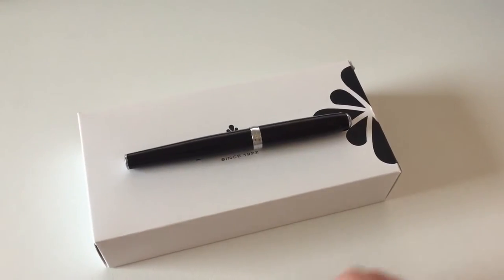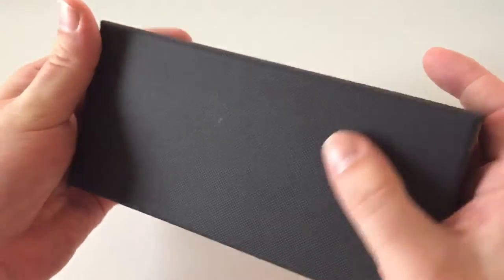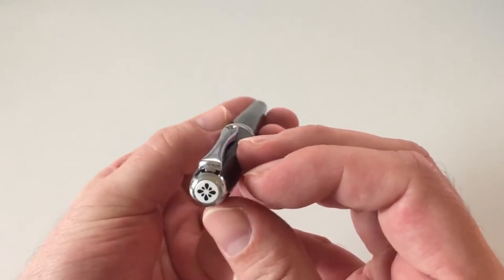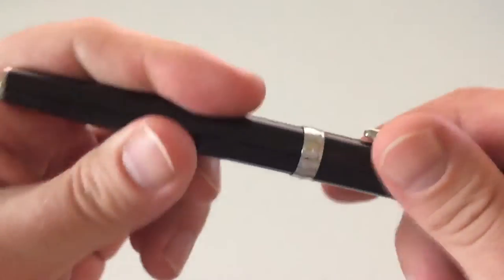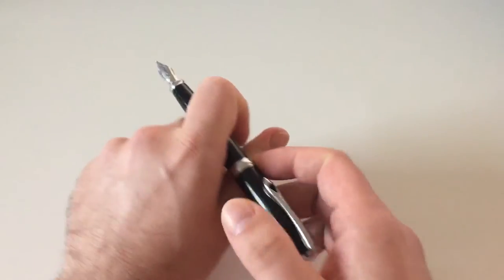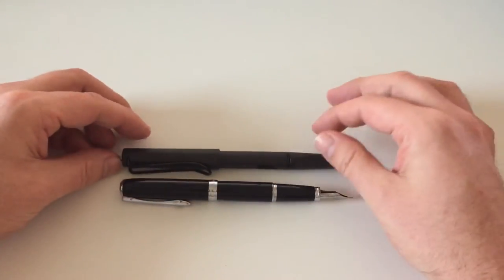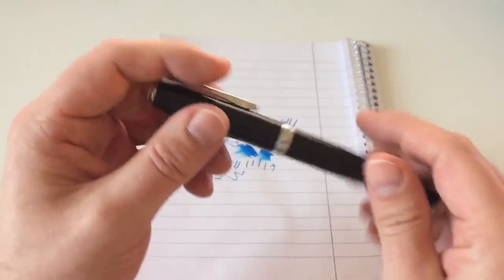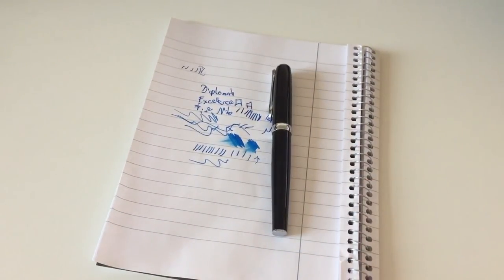Diplomat Excellence A plus - Fountain Pen Review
This video is part of a review which is to be found

NB!:
There is a mistake I make in the video when talking about the price of the pen. I say the pen costs between 80 and 100 Euro. This is wrong. I mixed the price up with the one for the Diplomat Excellence (not the "plus"). The Excellence "plus" actually costs a little more at around 130 Euro. Sorry for that.